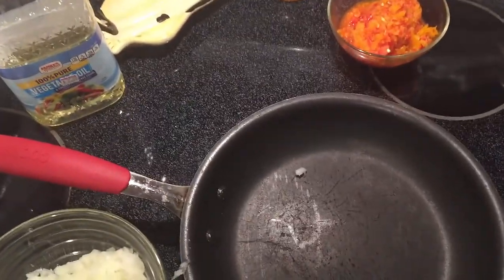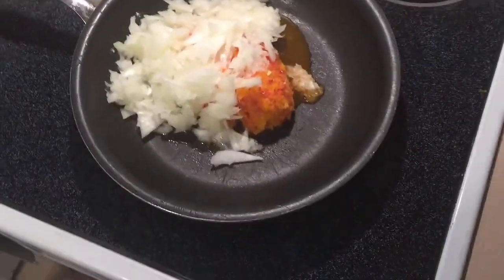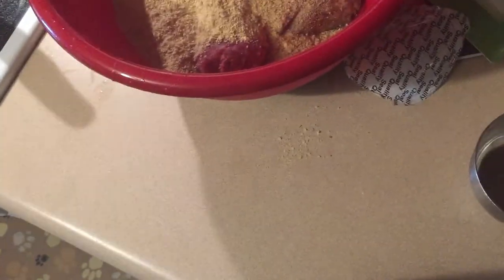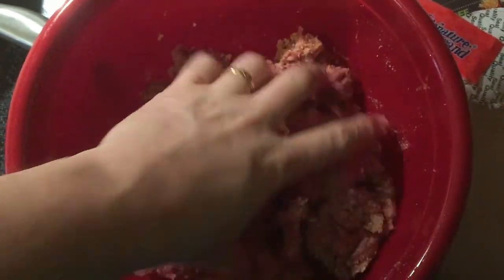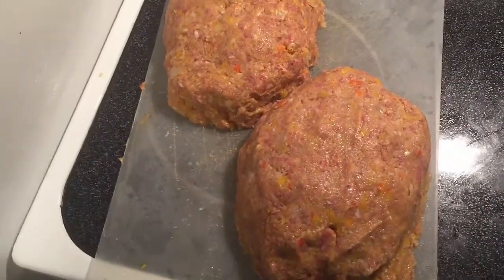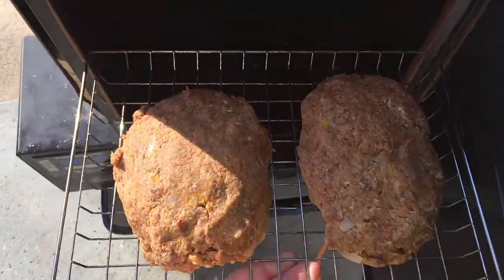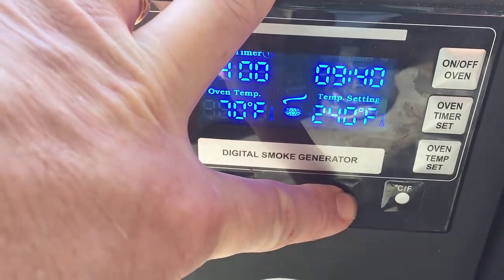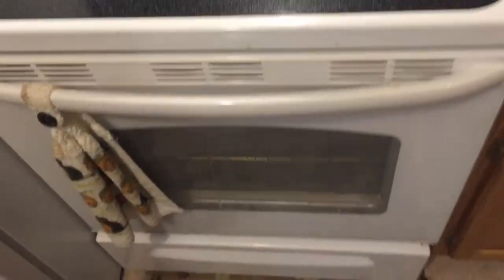Meatloaf from the Bradley Smoker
• 1 lb ground chuck (80/20)
• 1 lb ground breakfast sausage, hot or regular
• 1/2 cup bell pepper (yellow, green, red mixed), diced
• 1/2 cup yellow onion, diced (1 small onion)
• 2 TBS olive oil
• 4 cups bread crumbs
• 2 large eggs
• 2 cups ketchup

•  Preparation time: 30 minutes
• Cook time: 3-4 hours
• Smoker temperature: 240°F
• Meat Finish temperature: 160°F
• Recommended wood: Hickory

This is a Excellent Recipe a must try.